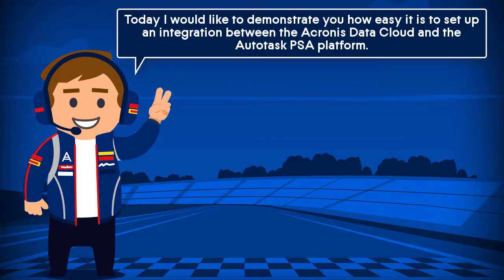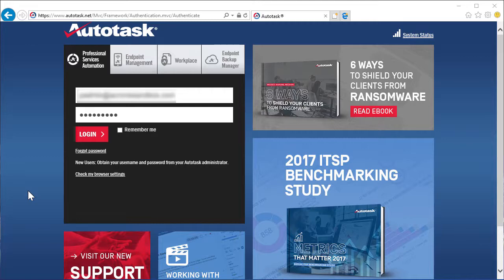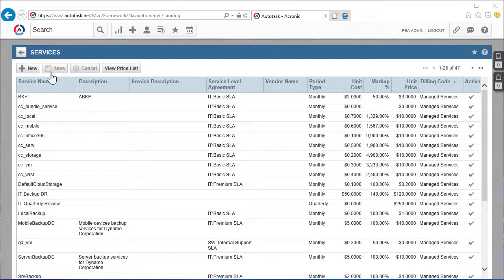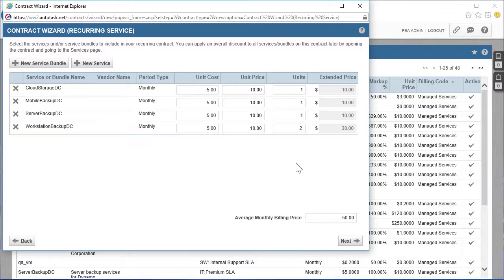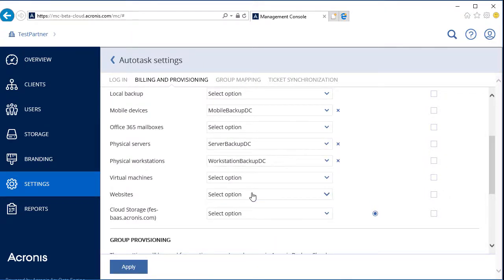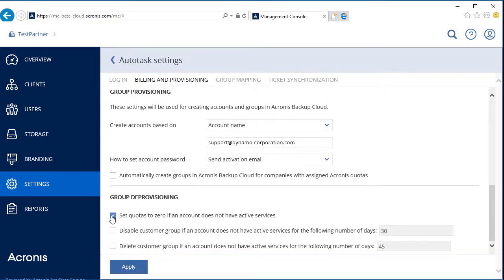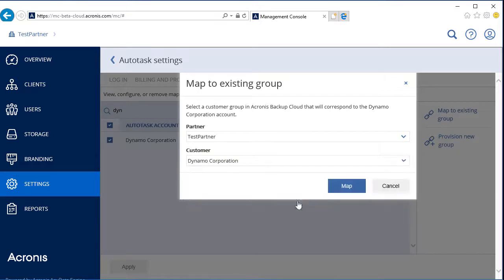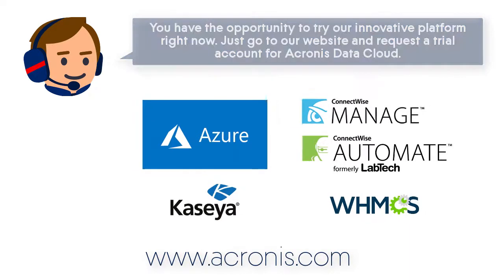How to Set Up an Integration between Acronis Data Cloud and Autotask PSA: A Real-Time Training Demo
This module is a part of the Acronis Data Cloud Technical Training
Acronis Backup Cloud provides you with tools and options to protect any device in any location by backing up to any storage and recovering to any platform.

After completing this module, you will be able to:
- adjust the settings of Acronis Data Cloud and Autotask PSA to make them work together;
- manage Acronis Data Cloud backup service directly from the Autotask PSA user interface.